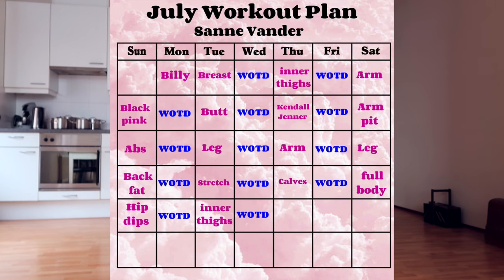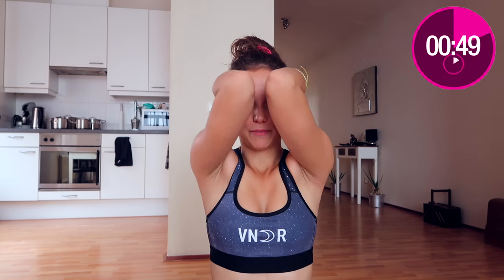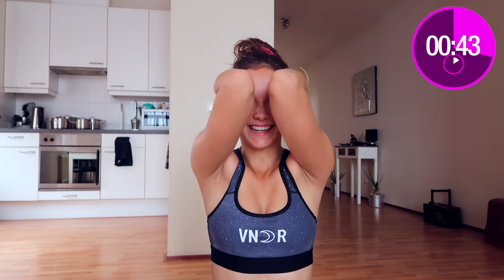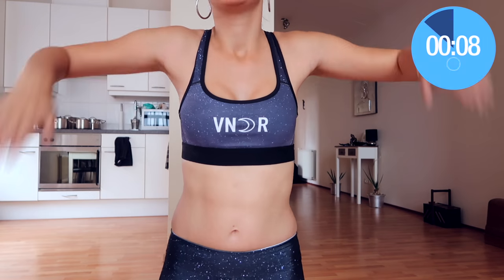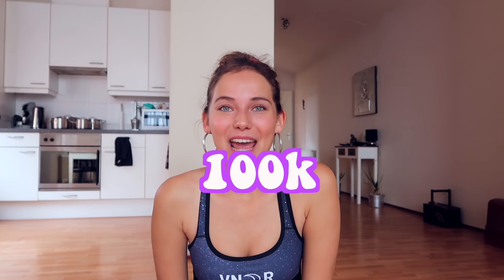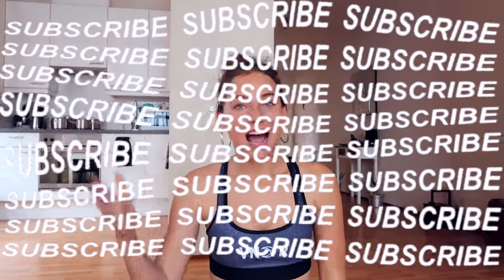the BEST exercises to lift your bust & tone your arms | AT HOME WORKOUT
exercises to lift your bust & tone your arms | AT HOME WORKOUT